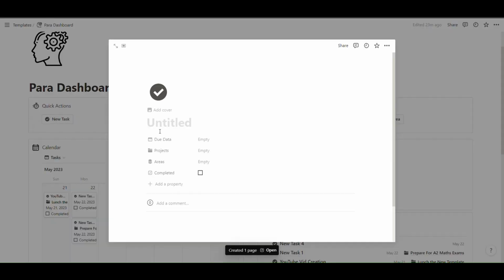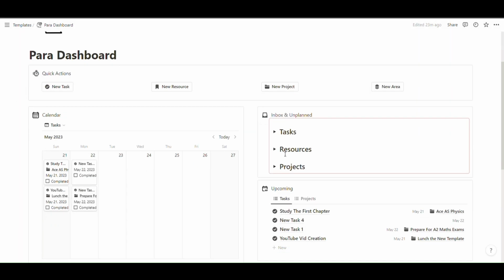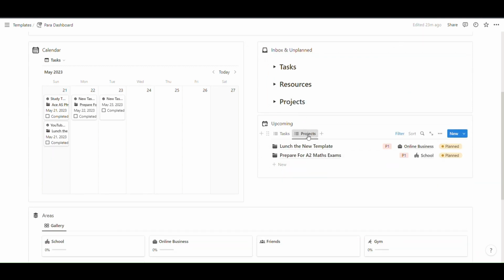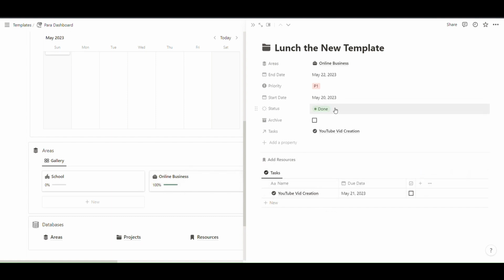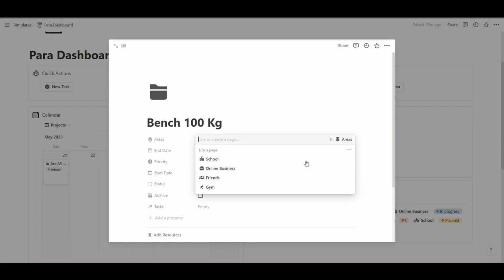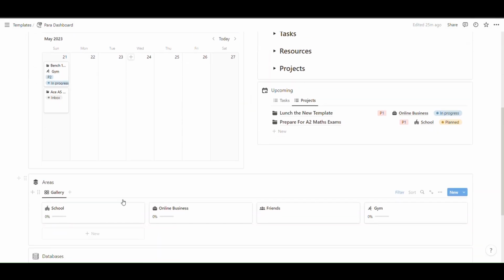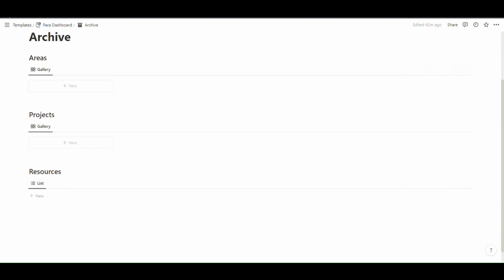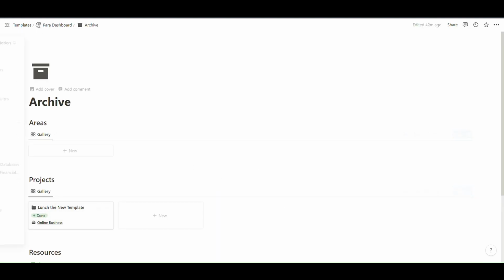Notion Second Brain - P.A.R.A System - Notion Template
This Notion template is designed to help you stay organized and productive. With sections for quick actions, a calendar, tasks, resources, and projects, you can easily manage your workflow and stay on top of your to-do list. The template also includes areas for upcoming tasks and a list of your archived items. Whether you're managing a small project or a large team, this template provides all the tools you need to stay on track and get things done efficiently.